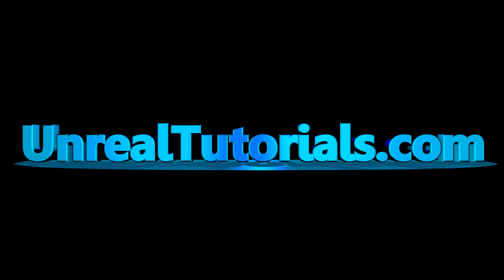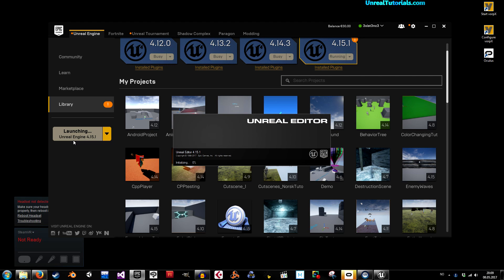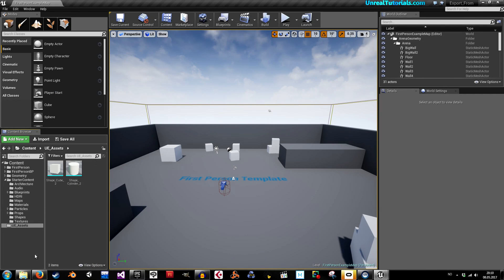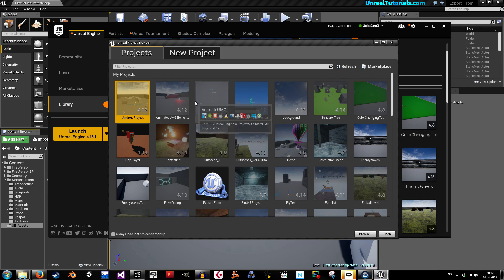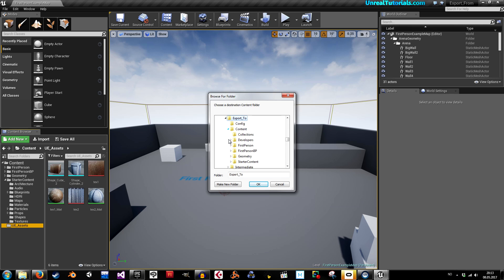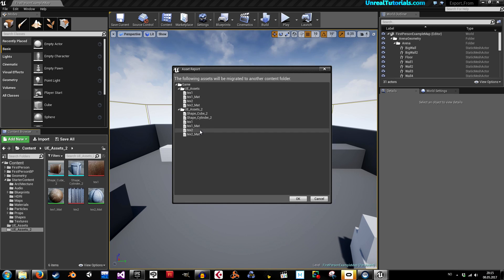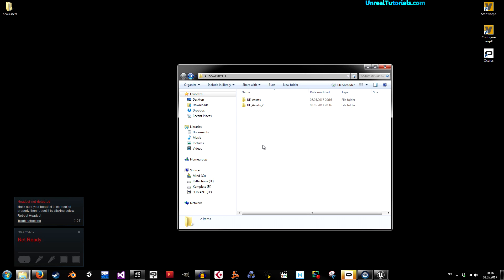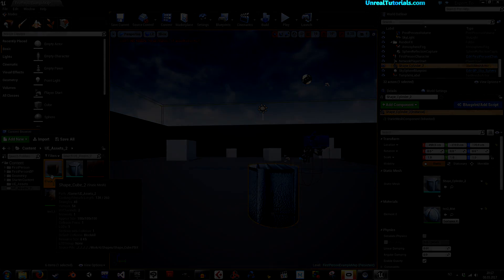Unreal Engine 4 Tutorial | 2 Ways To Migrate Assets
In this Unreal Engine 4 tutorial we'll create quick little asset package and migrate it from one project to another. First we'll migrate it directly from one project to the other, then we'll migrate another asset pack to the desktop, before manually placing it inside a new project.

UnrealTutorials Newsletter:
Don't forget to opt in to the UnrealTutorials newsletter for updates when I upload new videos, tutorials or other game development related material - you'll find it on the bottom of any